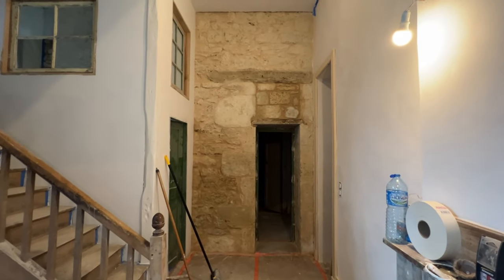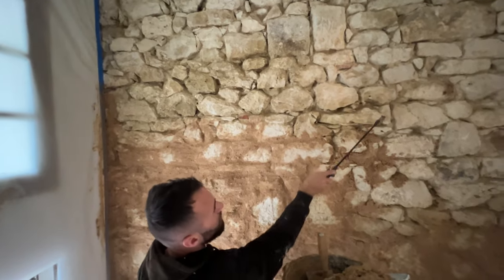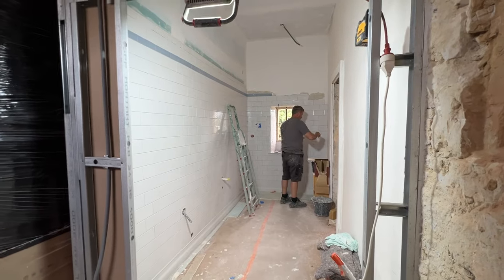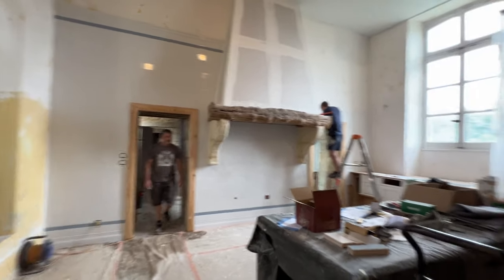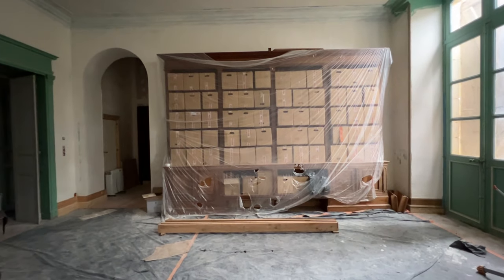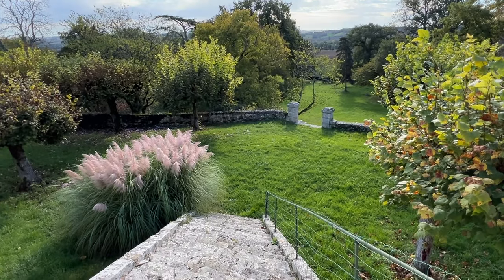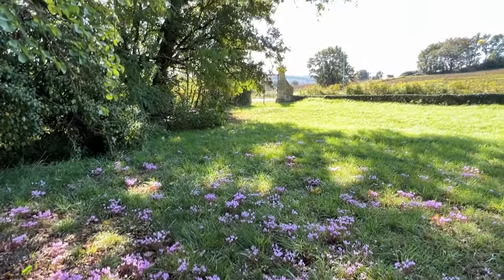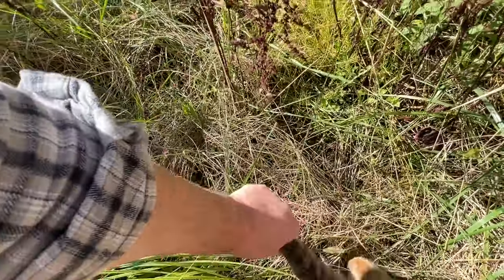A Theme Park Ride at the Chateau, as restoration continues.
Welcome to Château Avensac. Continued restoration surrounds us as we continue to move forward and have a lot fun along the way. Special thanks go out to Josie and Kim Carroll for the amazing drone footage of the Chateau and the surrounding countryside.

Des sous-titres français sont disponibles pour cette vidéo en cliquant sur le bouton sous-titres et en choisissant la langue française... profitez-en !

At the Chateau, focuses on the restoration and celebration of Château Avensac, a listed French castle, designed in the late 18th century, and built in the beginning of the 19th century, on the ruins of the original 14th century Château.

In 2015 we began an adventure to own a French Chateau. It has been a long journey, and in September of 2021 we became the guardians of this incredible property that we now call home. I keep an ongoing record of the long road to Château ownership, as well as our continued restoration work on our website.

We would like to thank all of our Patrons who are helping to restore this historic monument, their contributions are invaluable to our efforts.